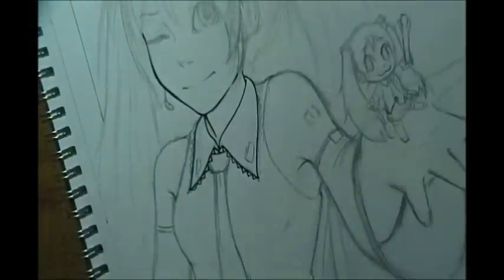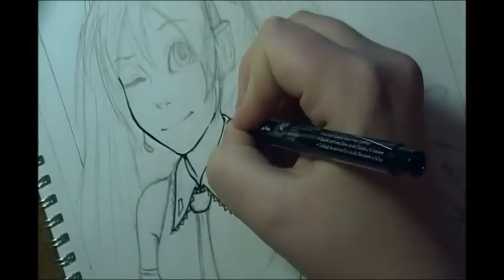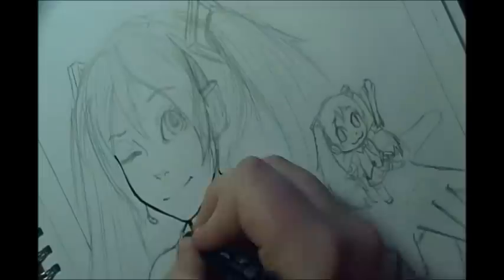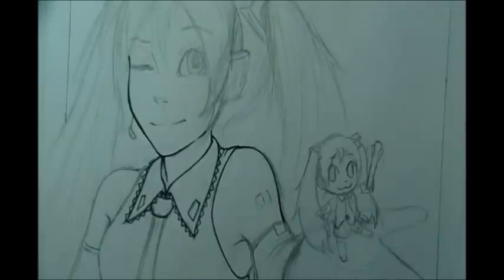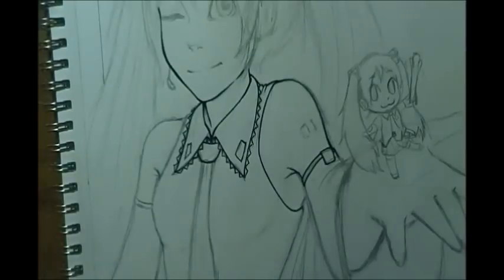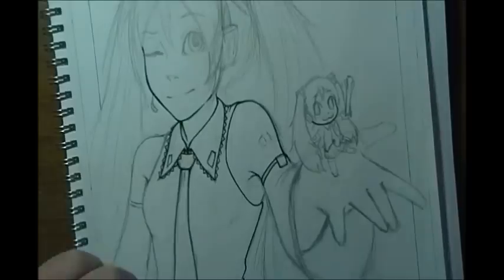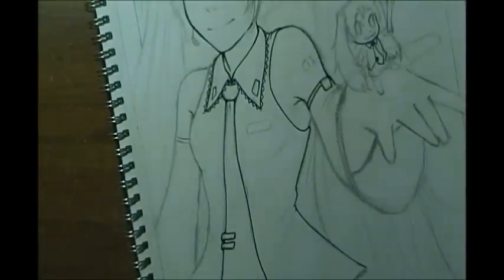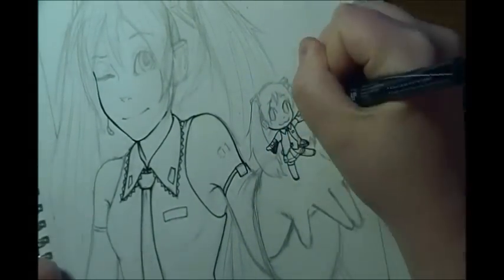Inking Speedpaint - Miku Hatsune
OH BTW, I HAVE A PAIGEEWORLD ACCOUNT.

Here is Miku Hatsune! ^^
I'll post the coloring video soon.
lol I'm bad at doing foreshortening . XD

Official Website is in the process of being made! ^^

If you've read this far, then you are awesome!! XD
TOTALLY AWESOME SAUCE!! XD

If you read all the way to the bottom, say: MONKEY PANTS!

And then I will give you a digital taco! ^^